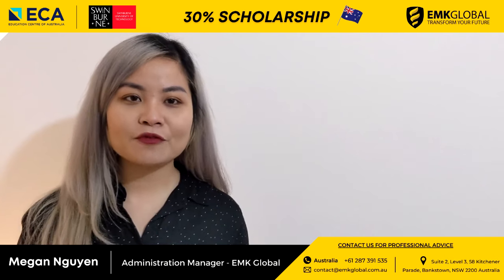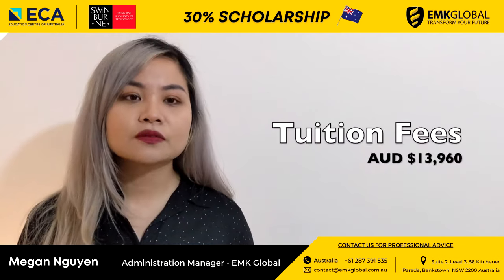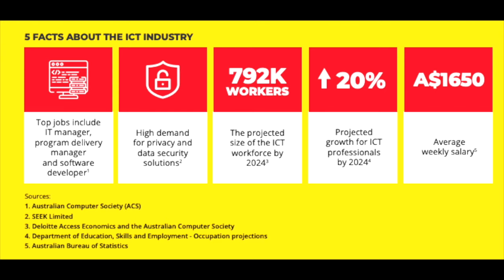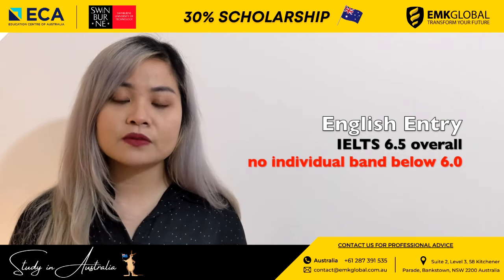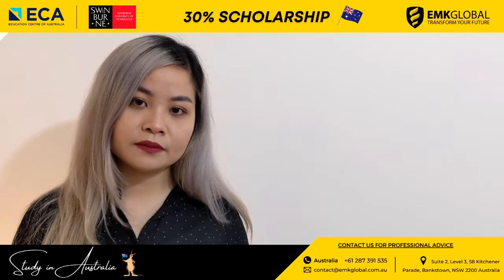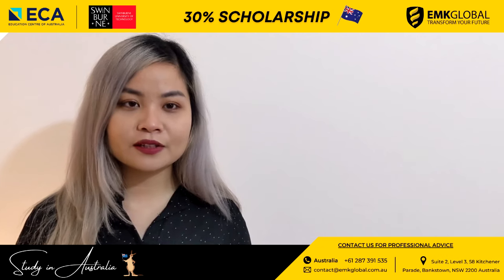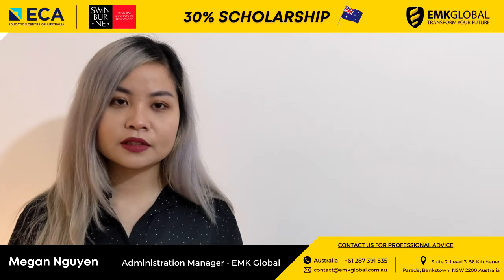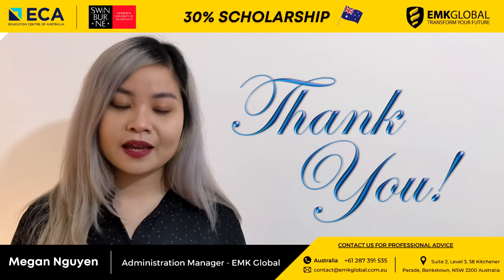Study in Australia - Swinburne University of Technology - 30% Scholarship - EMK Global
STUDY AT SWINBURNE SYDNEY, 30% SCHOLARSHIP

𝐖𝐇𝐘 𝐒𝐖𝐈𝐍𝐁𝐔𝐑𝐍𝐄 𝐔𝐍𝐈𝐕𝐄𝐑𝐒𝐈𝐓𝐘 𝐎𝐅 𝐓𝐄𝐂𝐇𝐍𝐎𝐋𝐎𝐆𝐘, 𝐒𝐘𝐃𝐍𝐄𝐘?
👉 Swinburne Sydney is located in the heart of Parramatta, the 2nd big city in Sydney
👉 Strong industry connections: the university partners with leading Australian and global organizations to offer students authentic workplace experiences. They have developed a Jobs and Careers module which aims to help students build confidence in job search.
👉 The George Swinburne Postgraduate Scholarship (30%) is available for students who choose to study Master courses at Swinburne Sydney

𝐏𝐨𝐩𝐮𝐥𝐚𝐫 𝐜𝐨𝐮𝐫𝐬𝐞𝐬:
- Postgraduate Qualifying Program
- Master of Information Technology
- Master of Information Technology (Professional Computing)
- Master of Data Science
- The Master of Construction and Infrastructure Management

Leave your inquiries via this link or Scan QR code:
🔥Transform Your Future🔥
Call/WhatsApp between 10 am - 6 pm, Monday - Friday (AEST)

Study in Australia | EMK Global | Scholarships | Swinburne University of Technology | Sydney